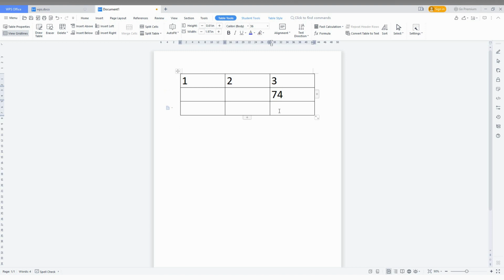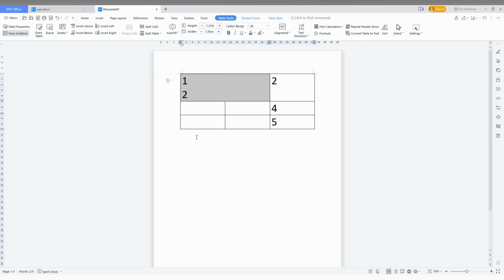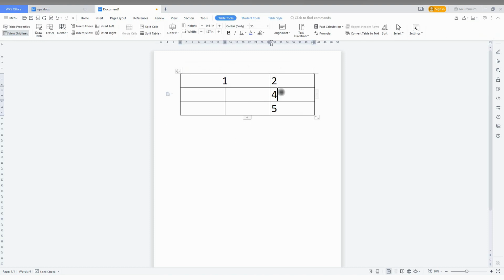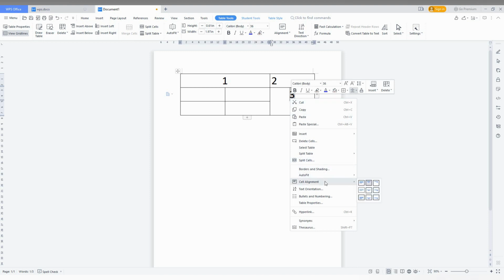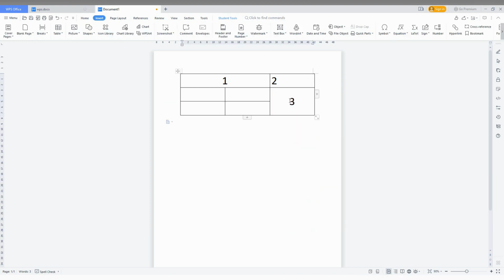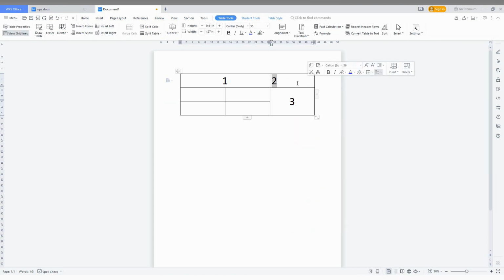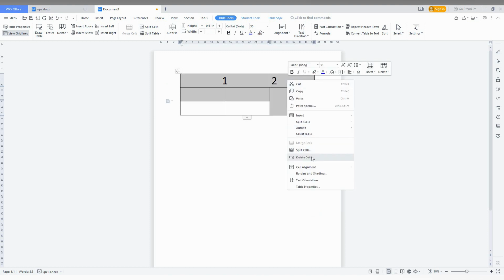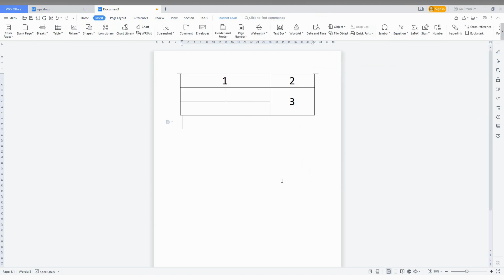How to merge cell of table in wps office writer | merge cells in wps office writer